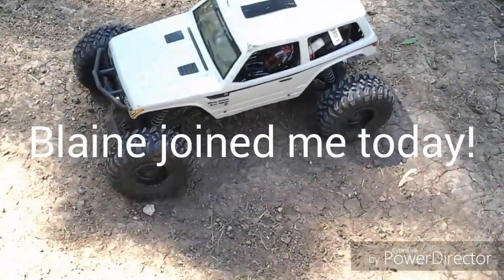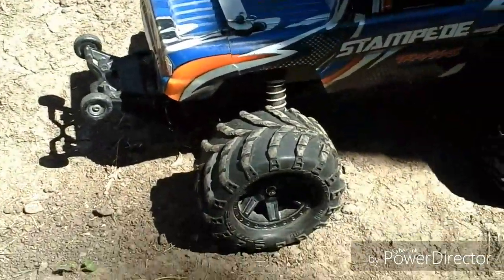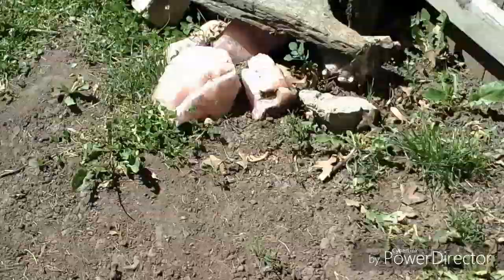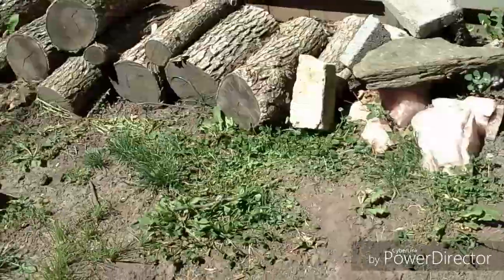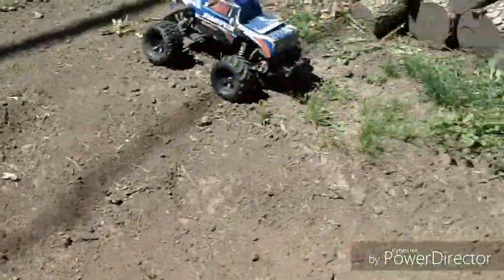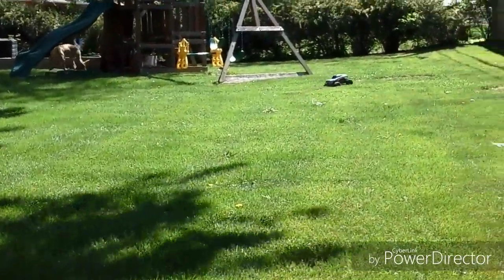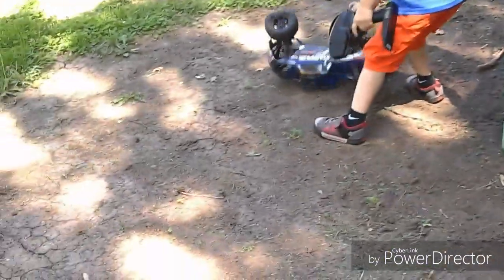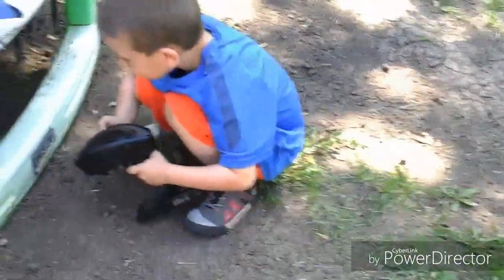Blaine joined me today!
I know it didn't get published first but it is the first video I edited and put on YouTube just not on public.